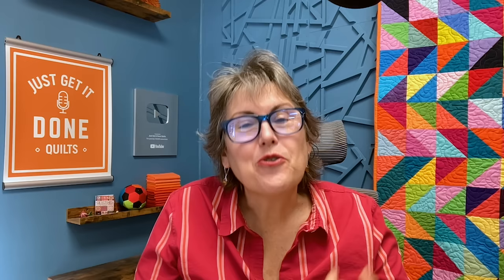🧵🌸 LET'S TALK ABOUT MACHINE MAINTENANCE with KATIE MATTHEWS - KAREN’S QUILT CIRCLE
Today’s guest is Katie Matthews, A BERNINA technician from the UK. She is part of a new breed of sewing machine technicians that not only need to know how to repair the old hand crank machines, they need to understand the new electronic ones with their fancy computers. She will also be joining me on my cruise to Iceland next year. So grab your sewing and a cup of tea, and enjoy.

DO YOU WANT TO COME TO ICELAND WITH US ON NEXT YEAR’S CRUISE?